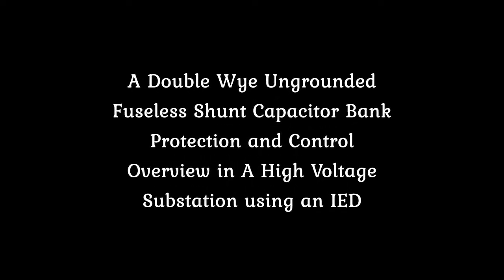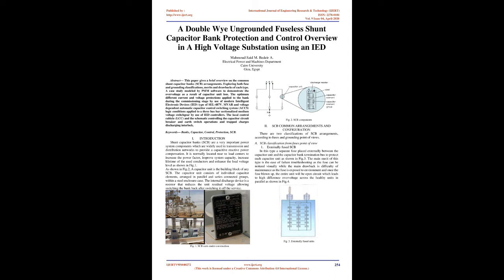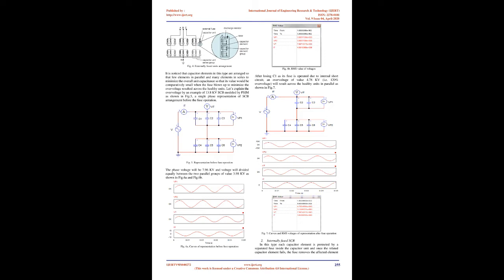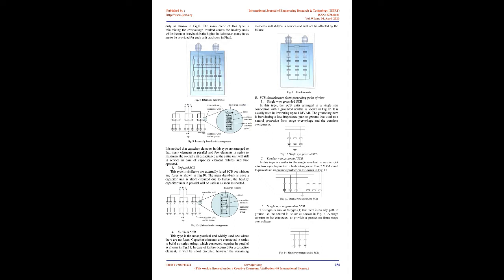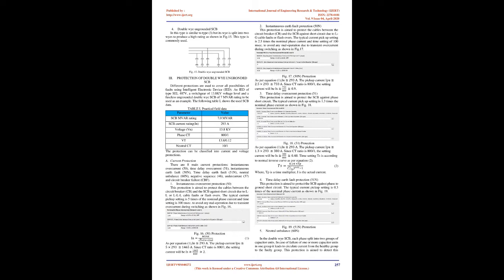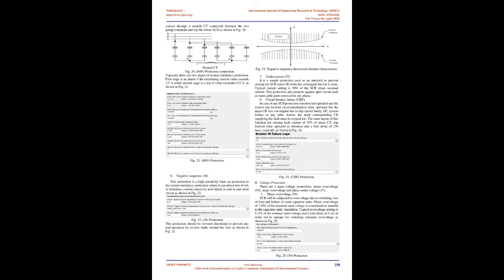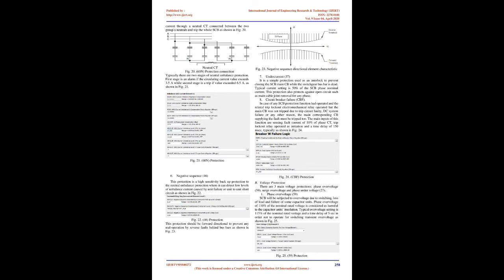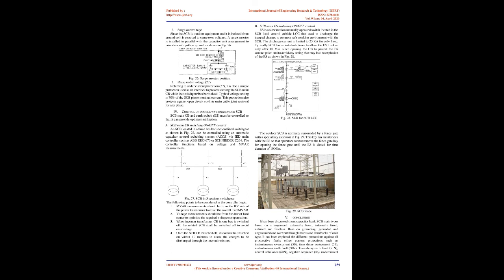A Double Wye Ungrounded Fuseless Shunt Capacitor Bank Protection and Control Overview in A High.....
👇Download Article👇

IJERTV9IS040272
A Double Wye Ungrounded Fuseless Shunt Capacitor Bank Protection and Control Overview in A High Voltage Substation using an IED

Mahmoud Said M. Bedeir A

This paper gives a brief overview on the common shunt capacitor banks (SCB) arrangements. Exploring both fuse and grounding classifications, merits and drawbacks of each type. A case study modeled by PSIM software to demonstrate the overvoltage as a result of capacitor unit loss. The optimum different current and voltage protections applied to the bank during the commissioning stage by use of modern Intelligent Electronic Devices (IED) type of SEL-487V. MVAR and voltage dependent automatic capacitor control switching system (ACCS) logic conditions applied to a three bus bar sectionalized medium voltage switchgear by use of IED controllers. The local control cubicle (LCC) and the schematic controlling the capacitor circuit breaker and earth switch operations and trapped charges discharging interlock.